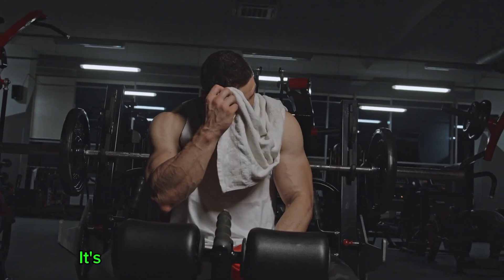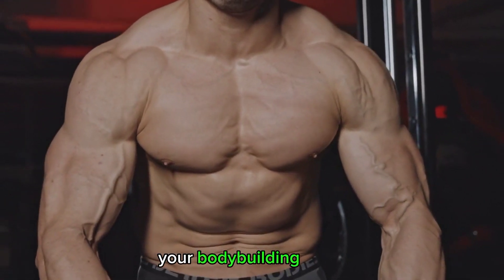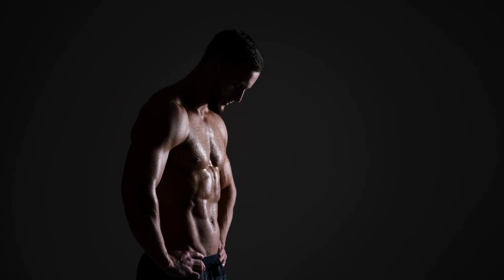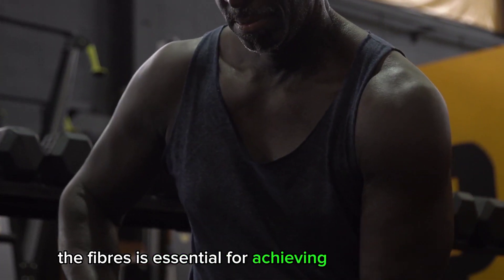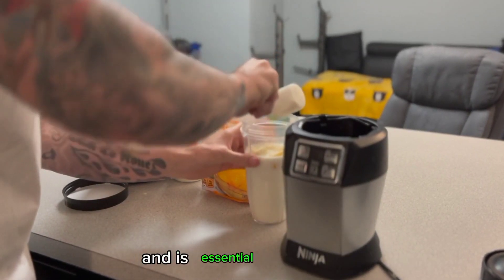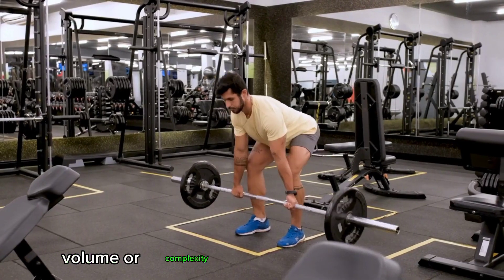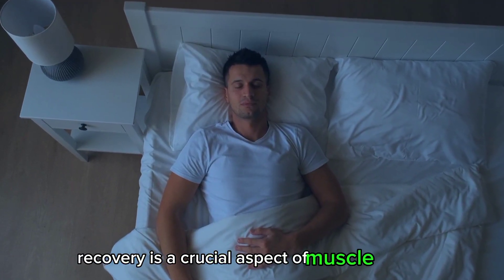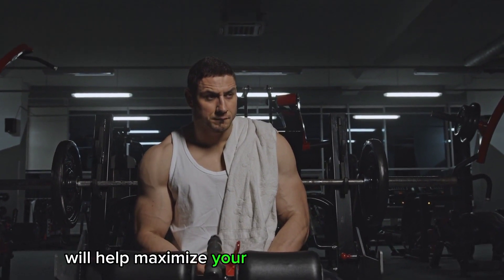The Science Behind Muscle Growth: Understanding What Makes Muscles Grow in 2023 (Updated)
Proven Method to Torch Stored Body Fat| HOW TO BURN STORED BODY FAT| Training and Diet

Welcome to our YouTube video on "The Science Behind Muscle Growth: Understanding What Makes Muscles Grow." In this comprehensive guide, we delve into the fascinating world of muscle growth, exploring the intricate processes that lead to stronger and more defined muscles.

Are you eager to learn how to build muscle effectively? Look no further! Our expert insights will cover a wide range of topics, including muscle fibers, muscle soreness, muscle building tips, and the different muscle fiber types that play crucial roles in the growth process.

Wondering how to accelerate muscle growth? We've got you covered with practical tips and methods to grow muscles faster. From understanding how muscles grow to exploring slow twitch muscle training, we'll equip you with the knowledge you need to optimize your workouts.

Additionally, we'll share valuable information on nutrition for muscle building, including the benefits of protein shakes and other dietary strategies to support muscle growth.

Furthermore, we'll unveil morning habits that can significantly boost muscle growth, allowing you to make the most of your fitness journey throughout the day.

Join us in this exciting exploration of the science behind muscle growth and unlock the secrets to achieving your muscle-building goals. Let's embark on this journey together towards a stronger, healthier you!